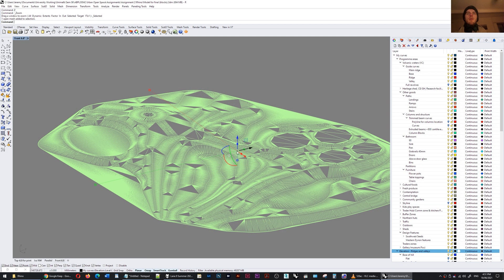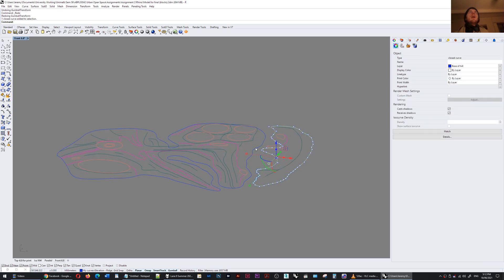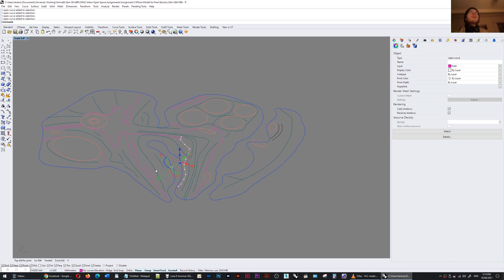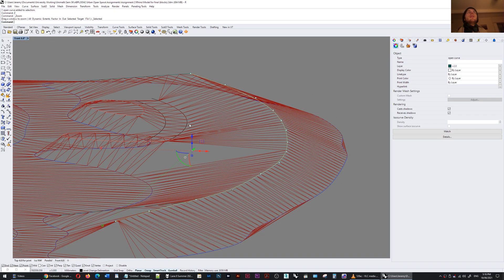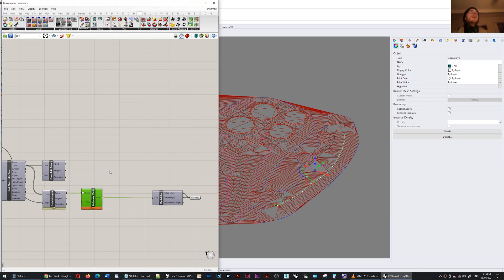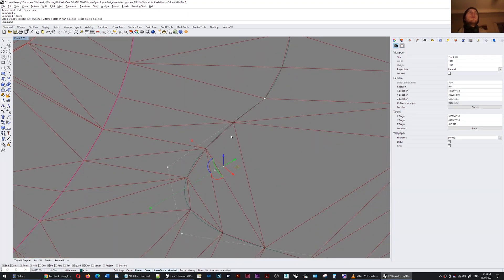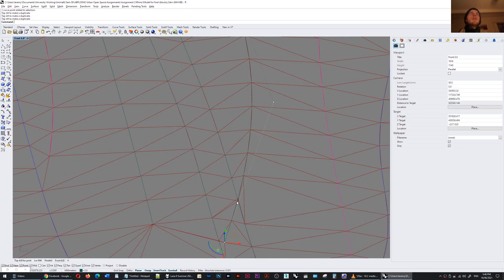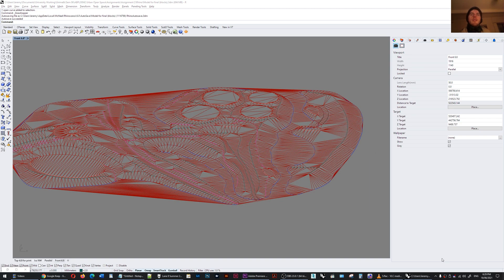Visualising Landscapes Quickly using Curves | Rhino and Grasshopper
This video looks at how curves can be intuitively used to visualise landscapes using the Delaunay Mesh component in Grasshopper.